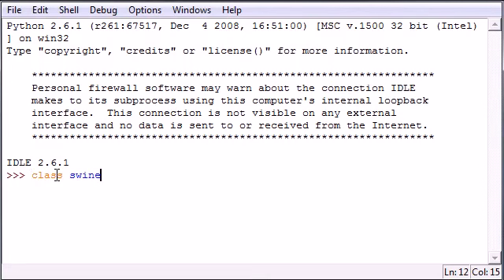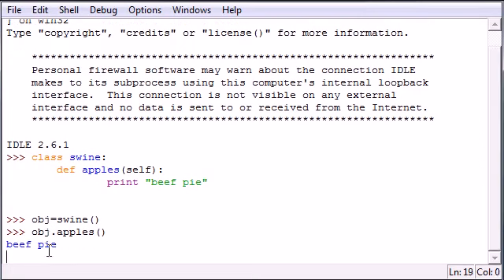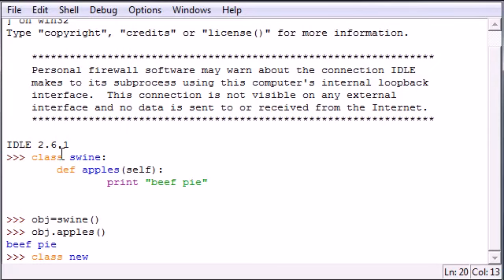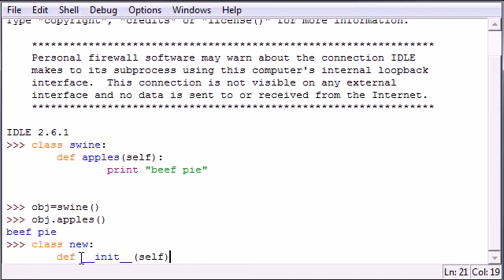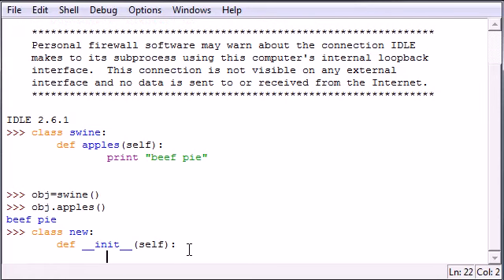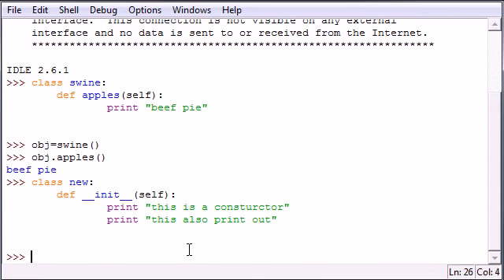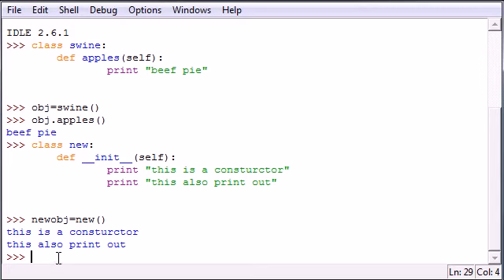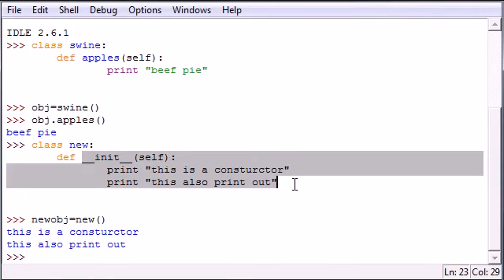Python Programming Tutorial 37 Constructors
Welcome to the thirty-seventh installment of our Python Programming Tutorial series!

In this video, we dive deep into the concept of constructors in Python, a fundamental feature of Object-Oriented Programming (OOP). Constructors help initialize objects and set them up for use right after their creation. Understanding how to use constructors will make your Python programs more robust and easier to manage. Here’s what you’ll learn:

Definition and purpose of a constructor in Object-Oriented Programming
How constructors are used to initialize objects when a class is instantiated
🔹 Types of Constructors in Python

Introduction to the __init__ method: the primary constructor in Python
Overview of other special methods that can act as constructors, like __new__
🔹 How to Define and Use Constructors

Step-by-step guide to defining a constructor in a Python class
Examples of how to use constructors to set up initial values for object attributes
🔹 Using Default and Parameterized Constructors

How to create default constructors that initialize objects with predefined values
How to define parameterized constructors to accept input and set dynamic initial values
🔹 Chaining Constructors with Inheritance

How to use constructors with inheritance, including calling the parent class constructor using super()
Examples of constructor chaining to ensure proper initialization in subclasses
🔹 Best Practices for Constructors

Tips for writing clean and efficient constructors
How to avoid common mistakes when working with constructors in Python
🔹 Real-World Examples

Practical demonstrations of using constructors in various applications, such as setting up database connections, initializing game objects, or configuring settings in software
By the end of this tutorial, you’ll have a solid understanding of how to create and use constructors in Python, enabling you to build more organized and efficient object-oriented programs.